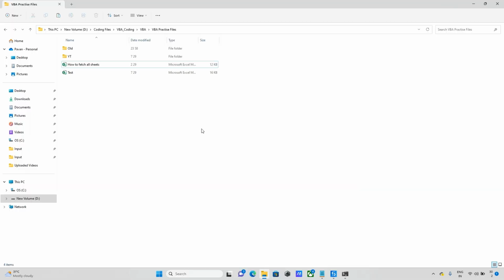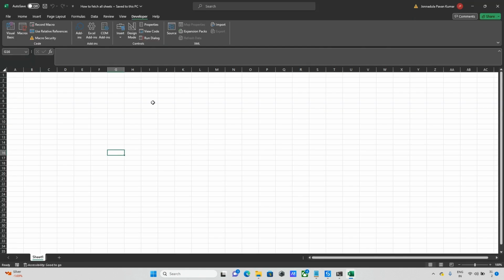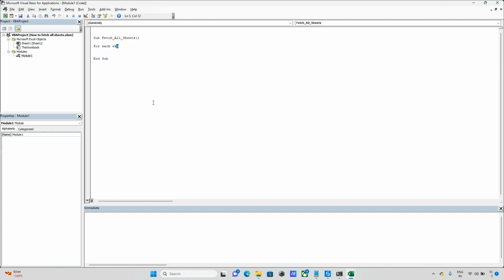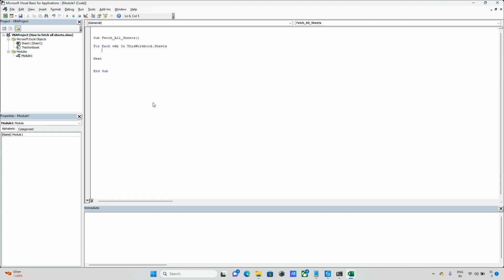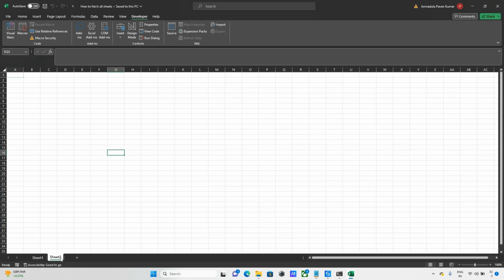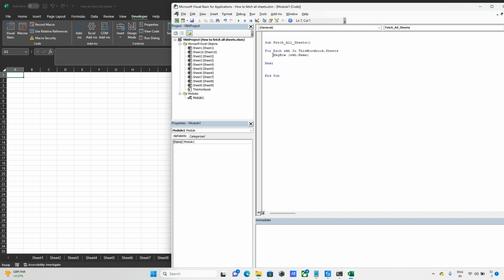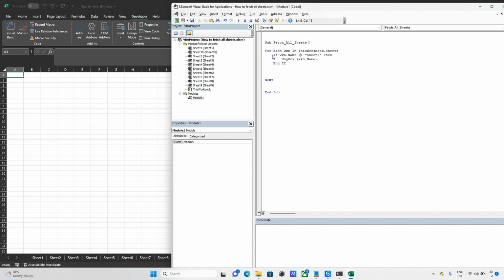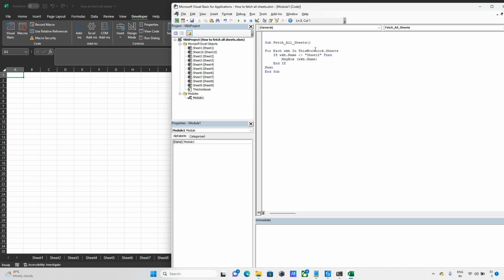How to fetch all sheets in vba code